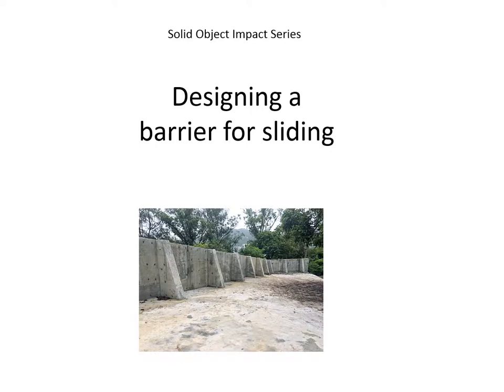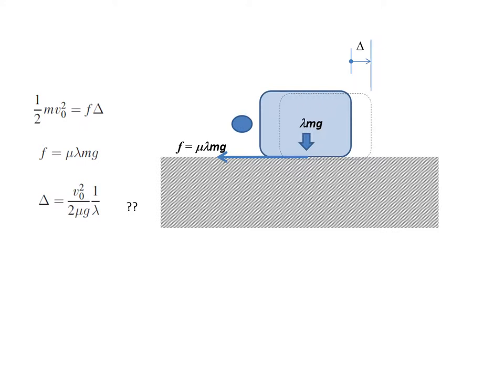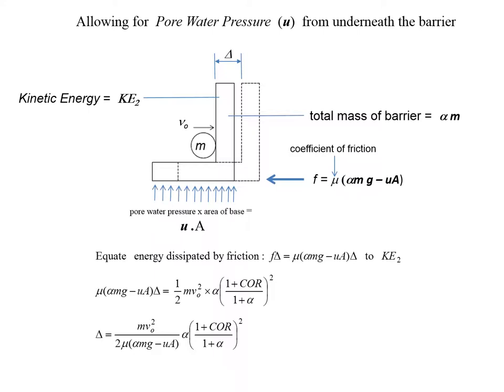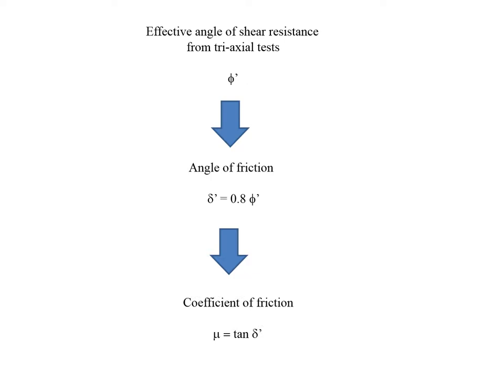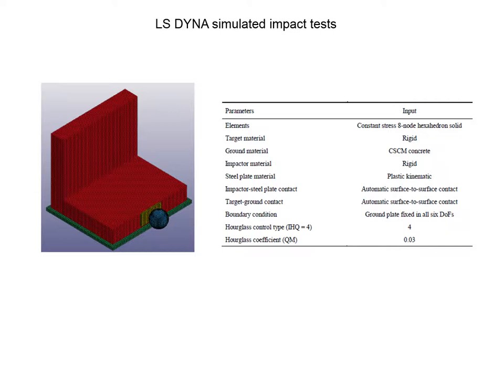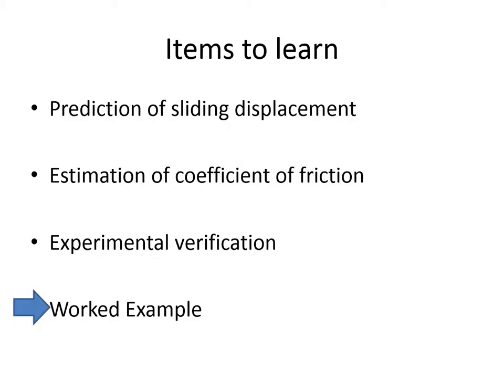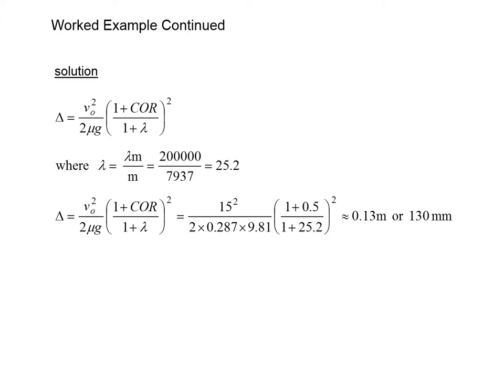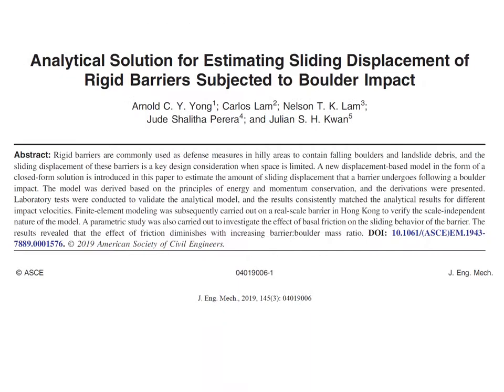Designing a barrier for sliding